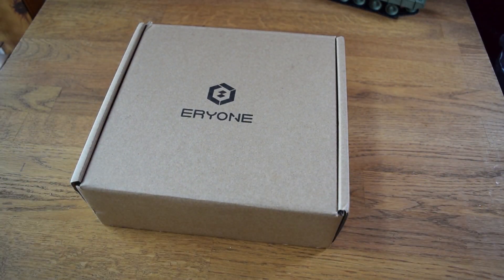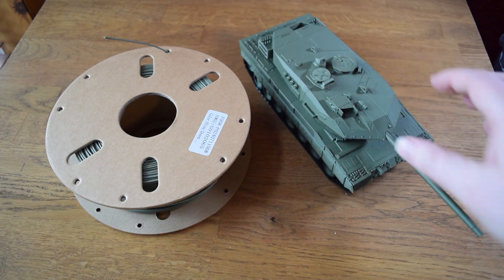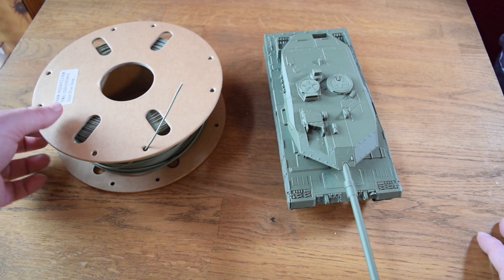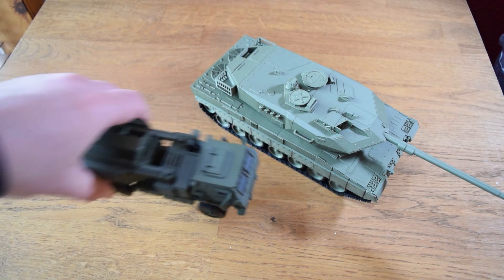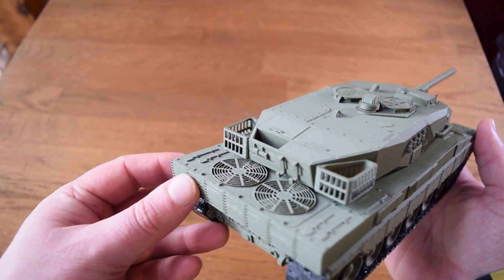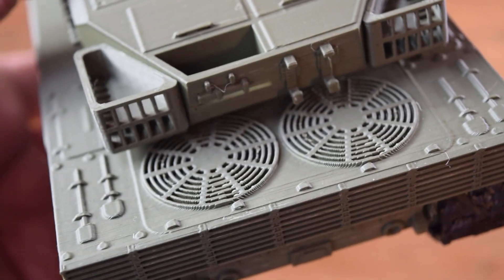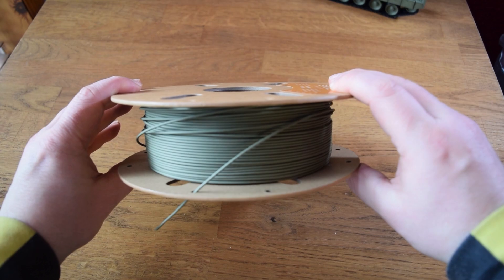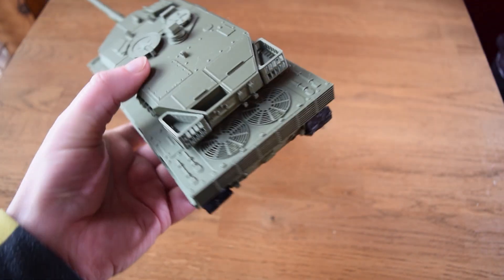Olive Green ERYONE High Speed Matte Filament PLA Review - 3D Printed - Print Ideas